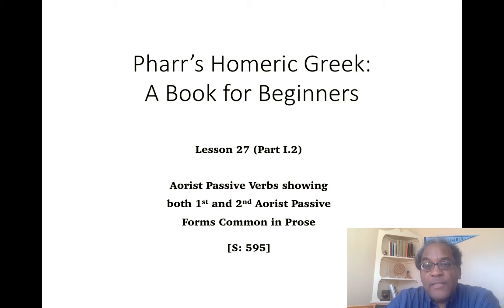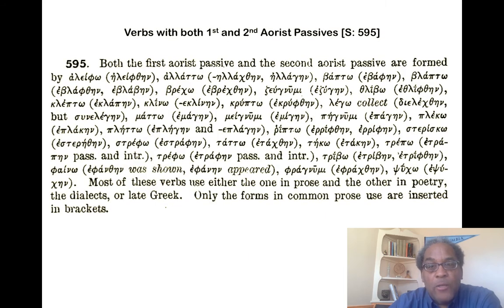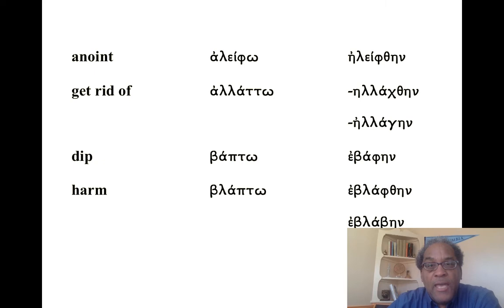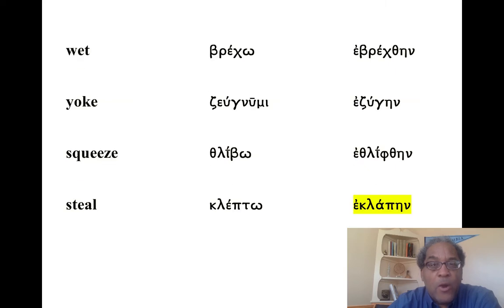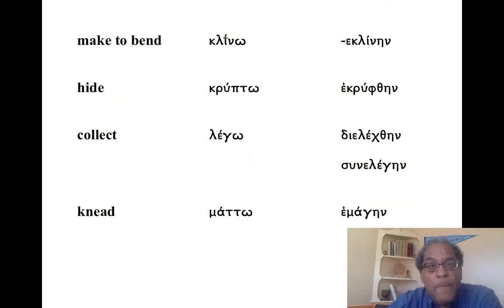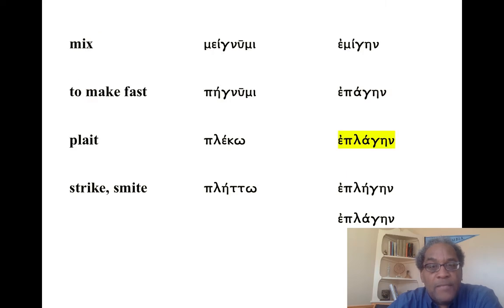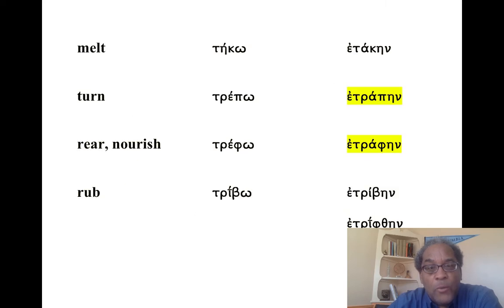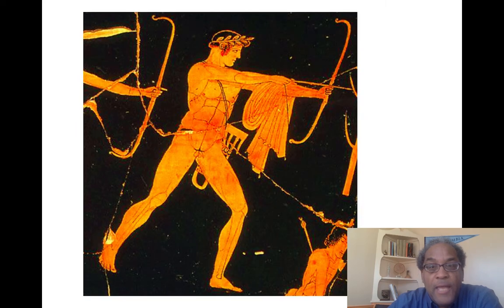072. Pharr (27a.2) Preview: Aorist Passive Verbs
Preview of lecture completing treatment of Aorist Passive Verbs found commonly in prose.

Table of Contents:

00:38 - Verbs with both 1st and 2nd Aorist Passives [S: 595]